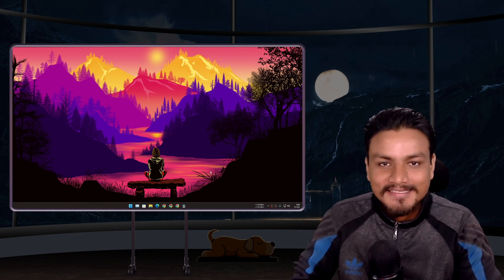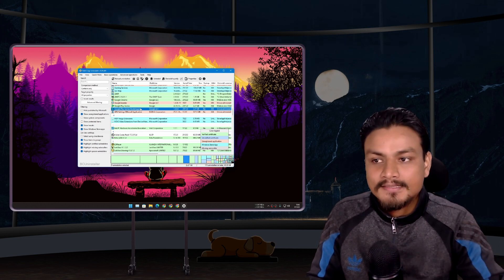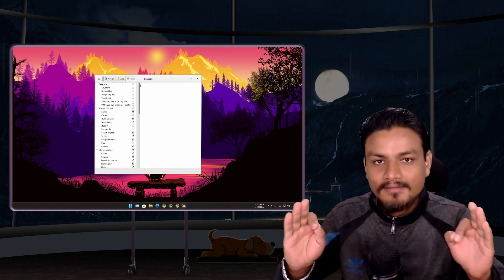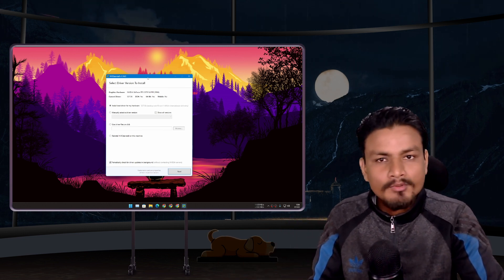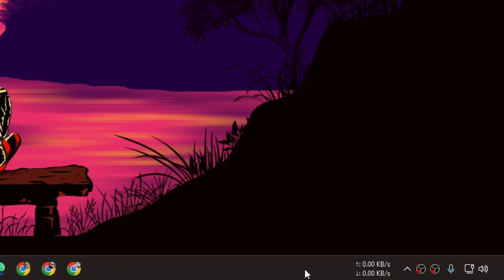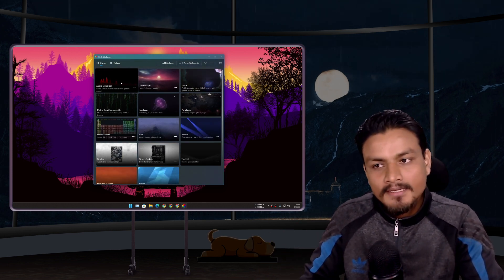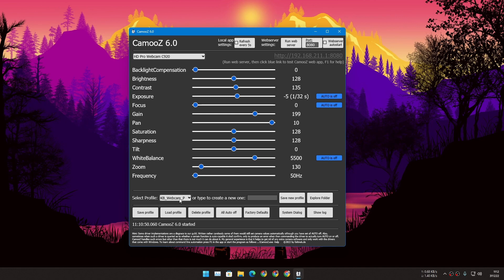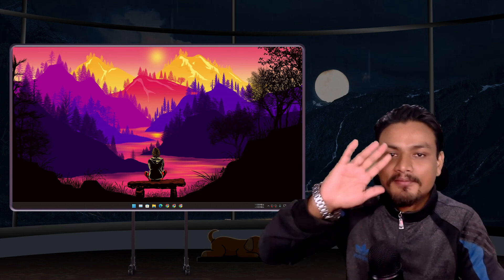12 Free Softwares for Windows PC You Should Try [2023]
For me all of these softwares are must have softwares I install all of these softwares on every new PC or laptop simply because I can't live without them.